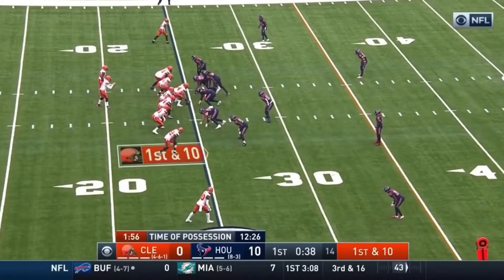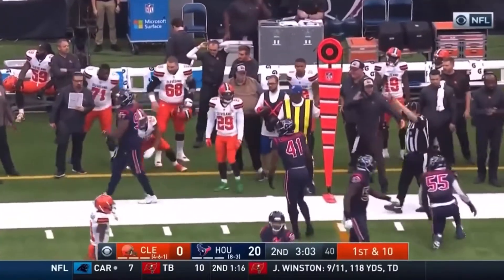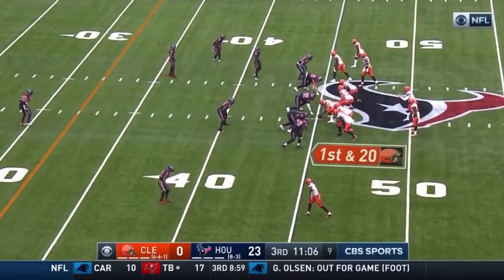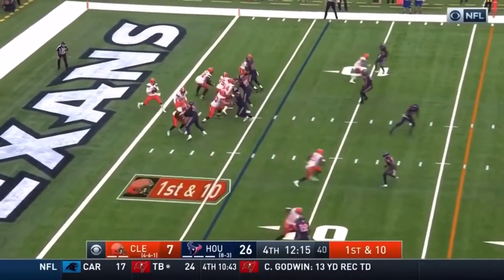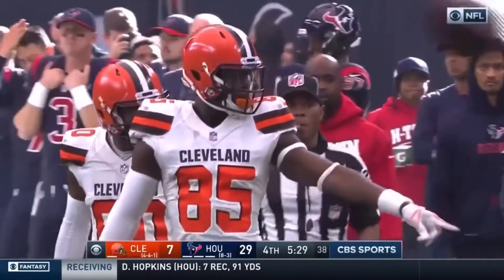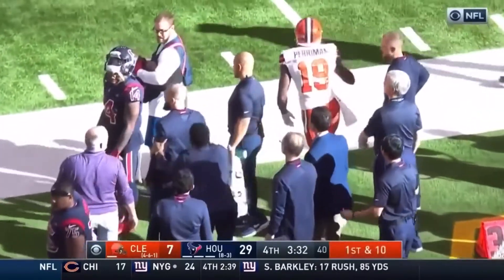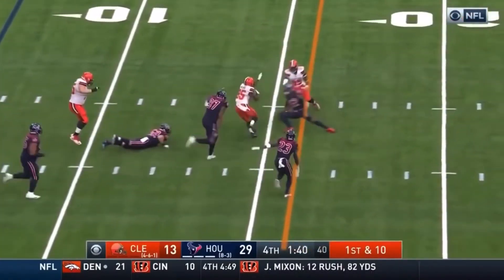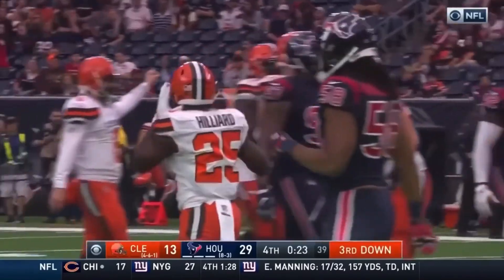Baker Mayfield Full Highlights vs Texans (2018)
Baker’s Full Highlights vs the Texans in his rookie season